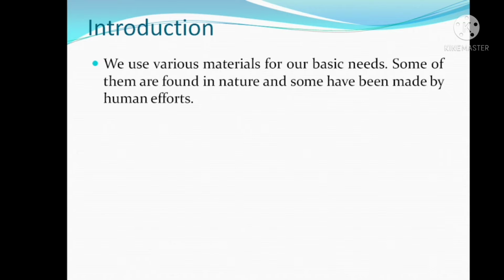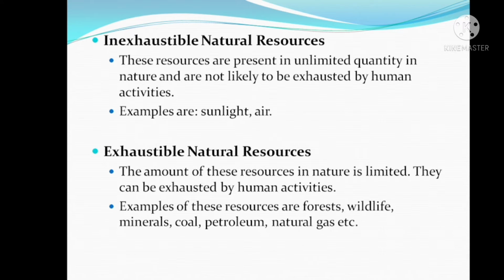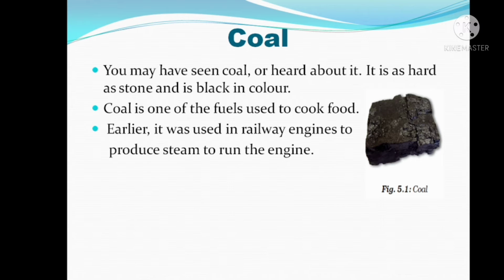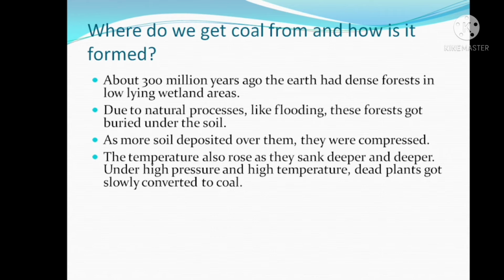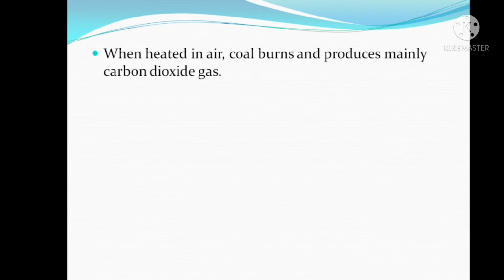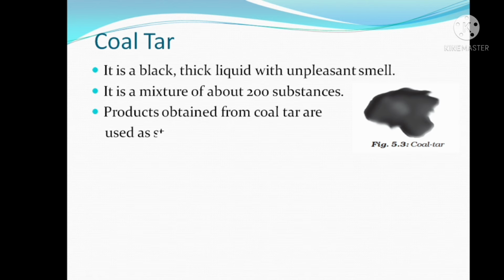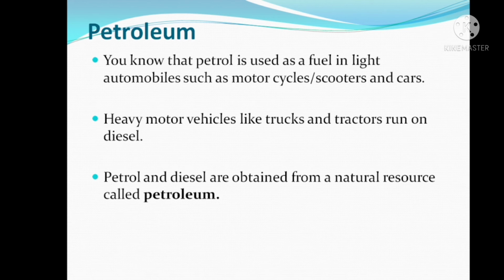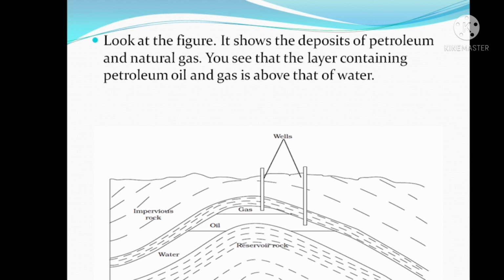|| Class 8 || Science || Ch 5 || Part 1 ||